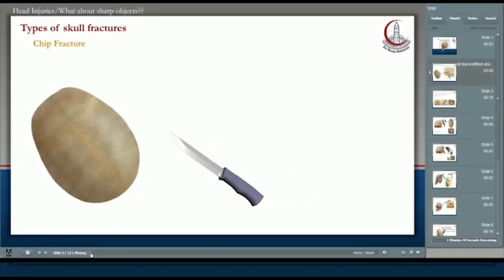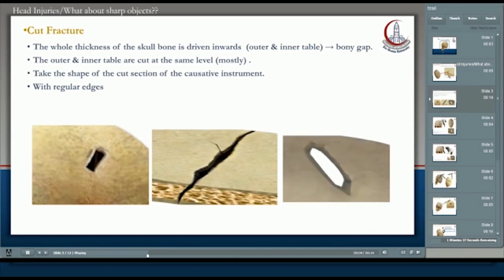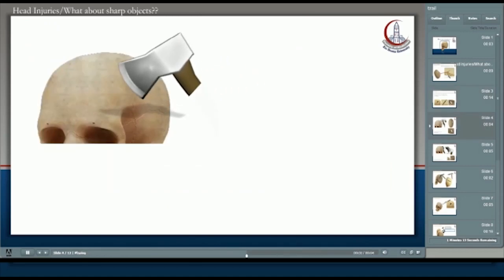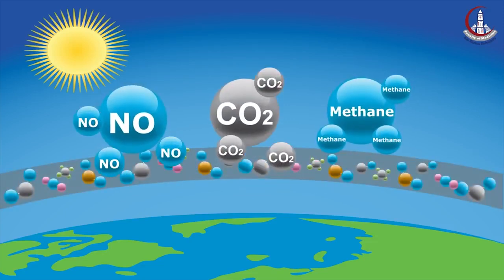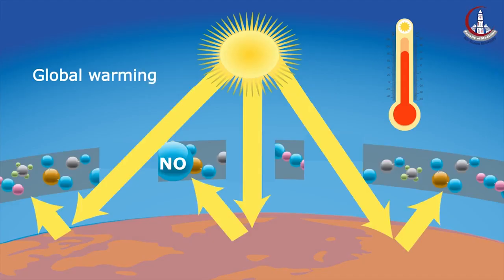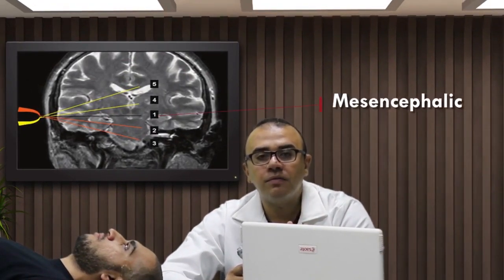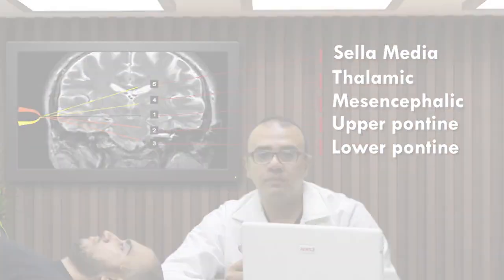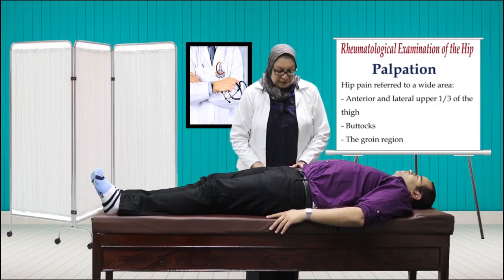e-learning center (Faculty of Medicine- ASU)